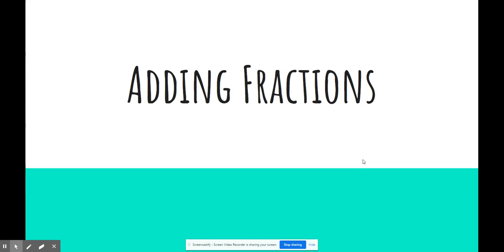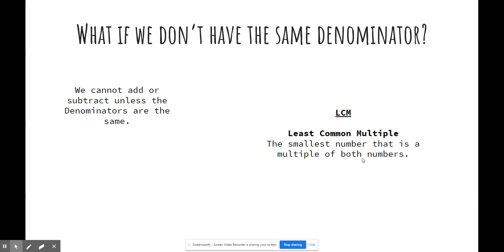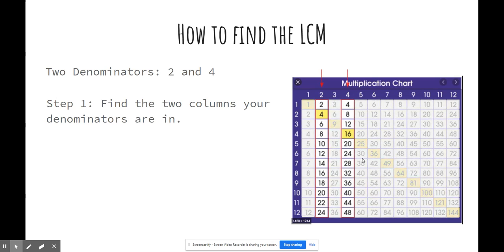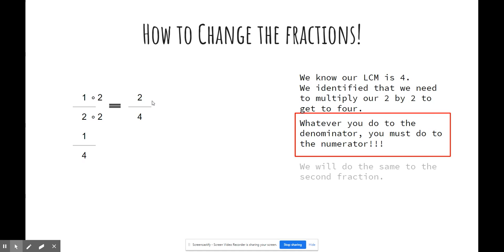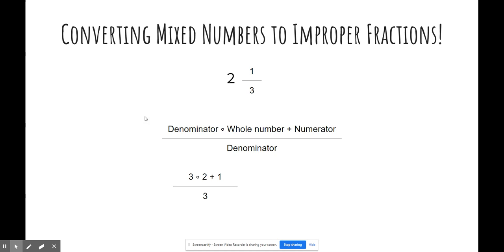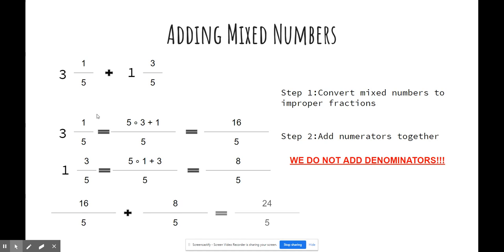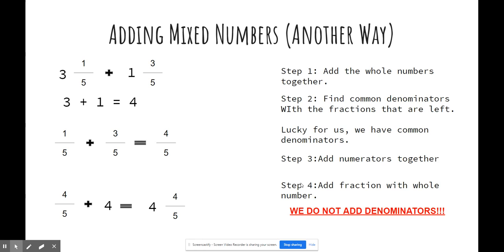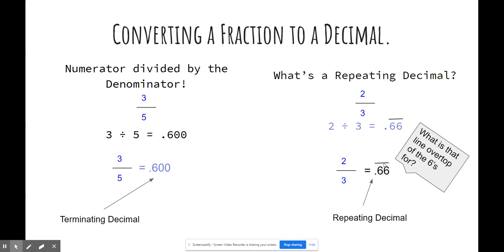Adding Fractions With Mr. Rocc